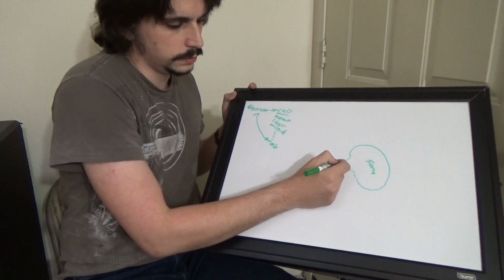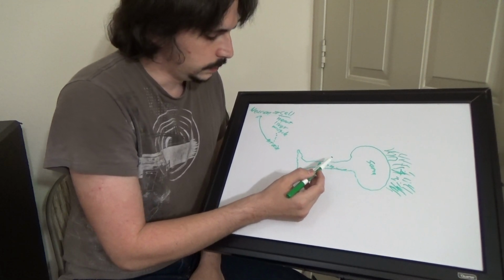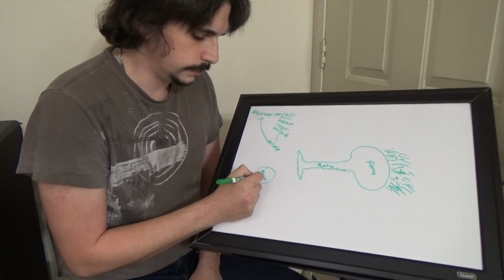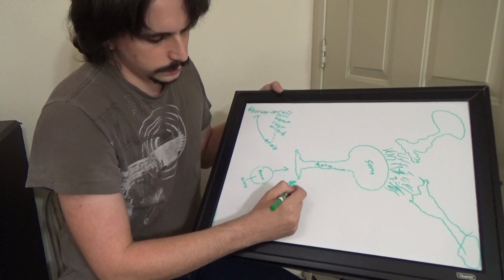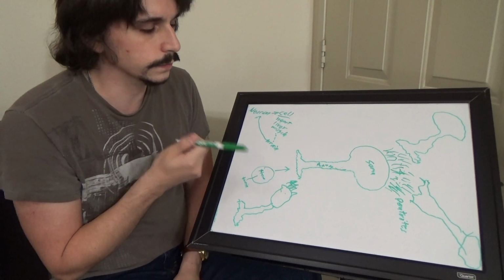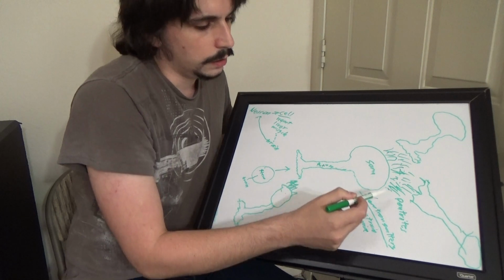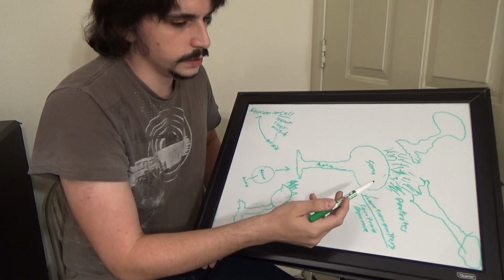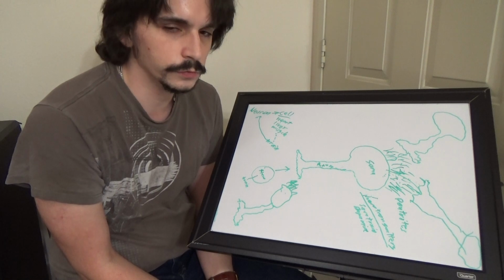What is a Neuron?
The basics explained.